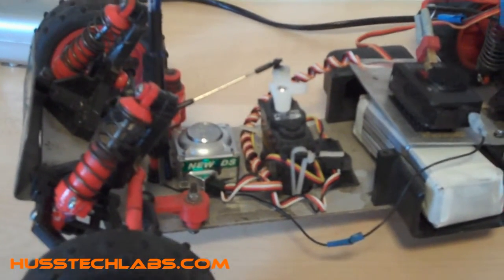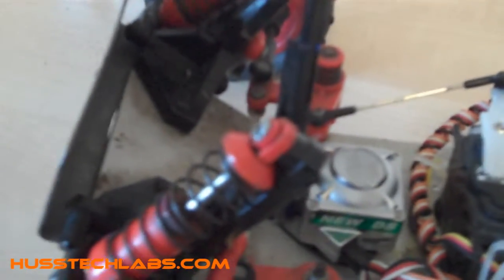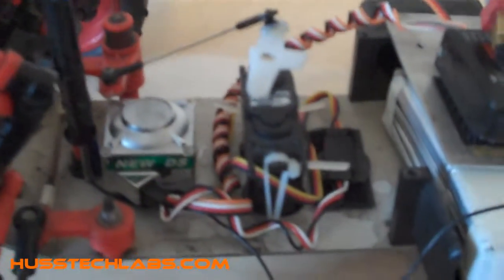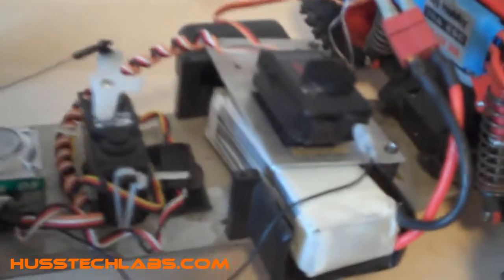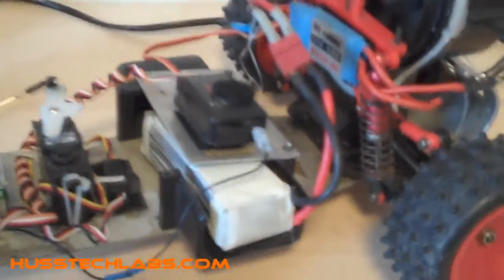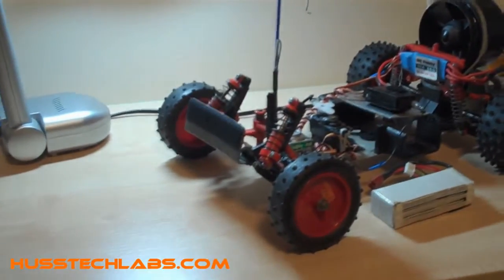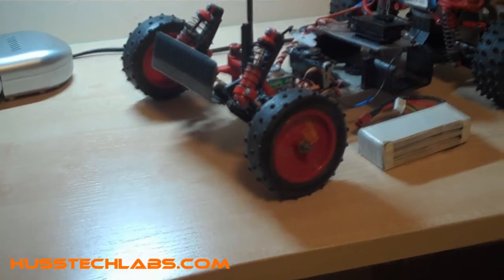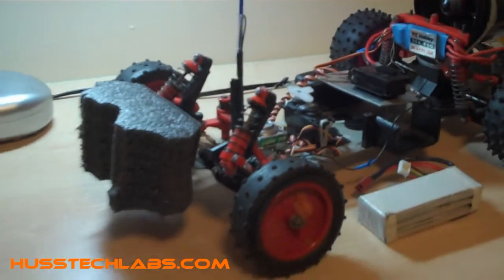JetCar Ducted Fan RC - Gyro Stabilised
I was having major trouble controlling the direction of the car. A combination of my bad driving and a lot of slack in the car's steering system made it very hard to keep going in a straight line.

So I thought I would see what happens when I added one of my old helicopter gyros to automatically compensate when the car begins to drift off centre. I then took it for another drive, and the results were great!

There is a massive difference with and without the gyro. however I can always seem to find a way to crash.